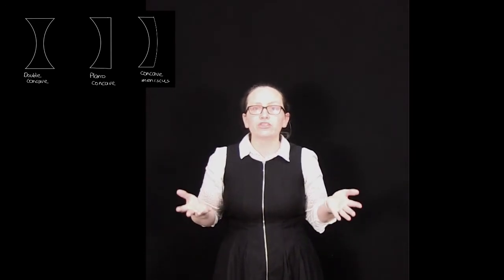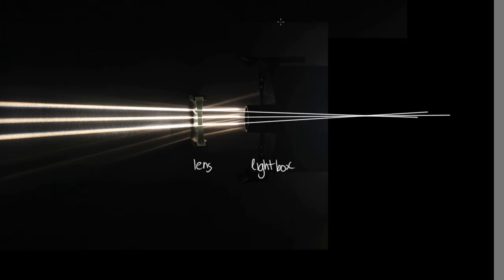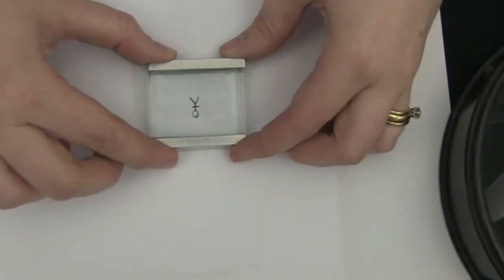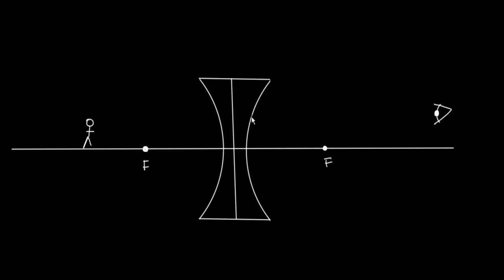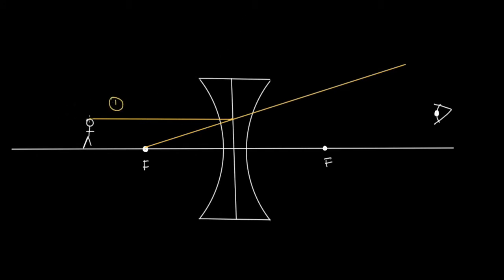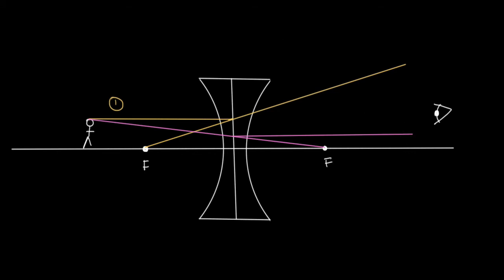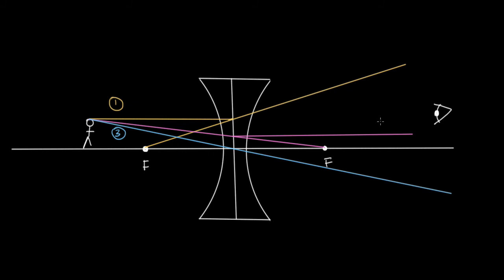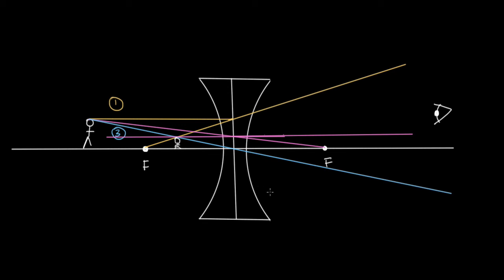Diverging lenses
In this video we will look at diverging lenses. We will look at images formed with them and then use ray tracing to explain why the images appear this way.